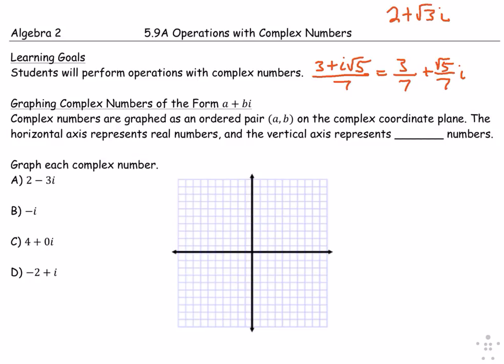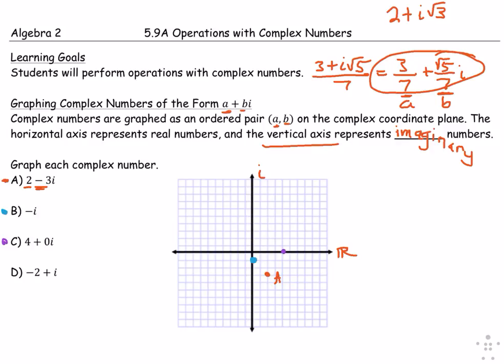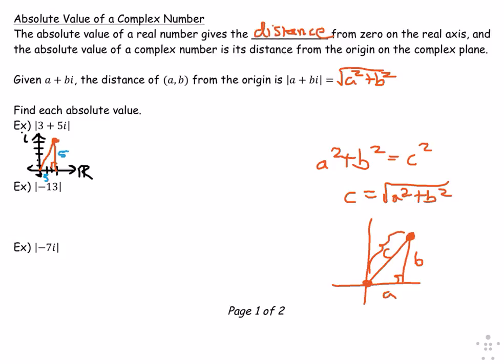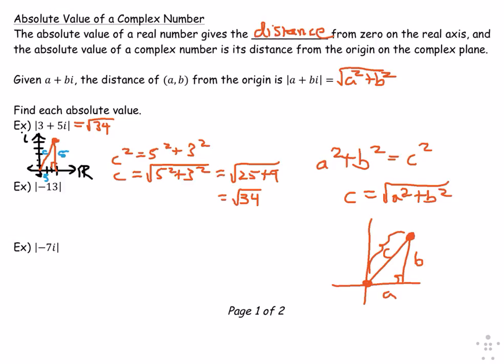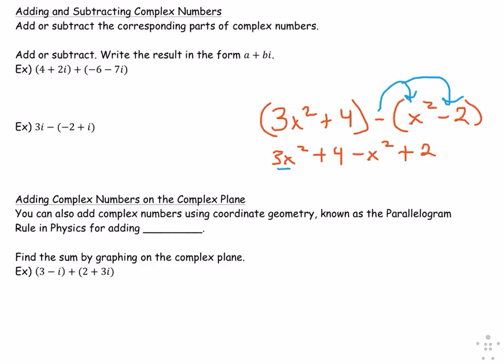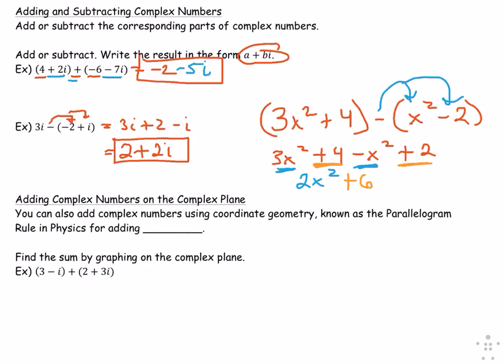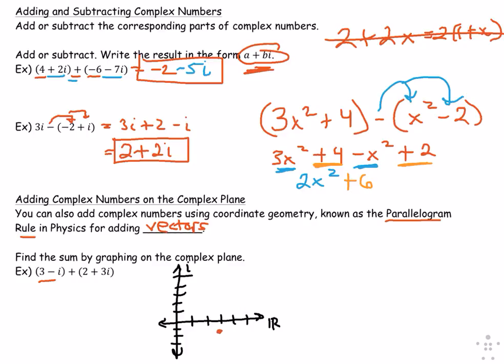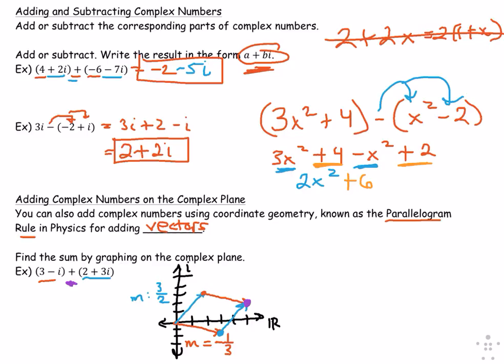5 9B Operations with Complex Numbers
5 9B Operations with Complex Numbers